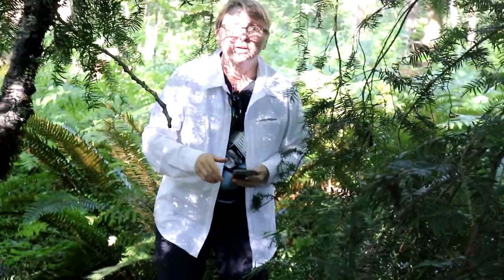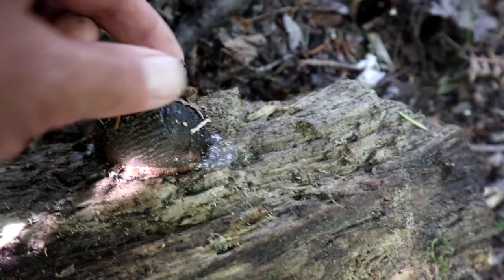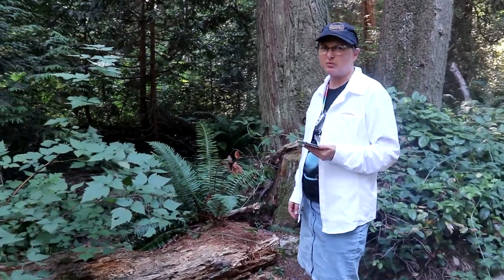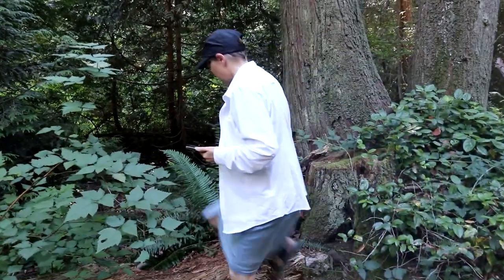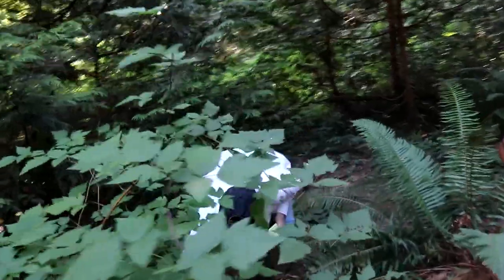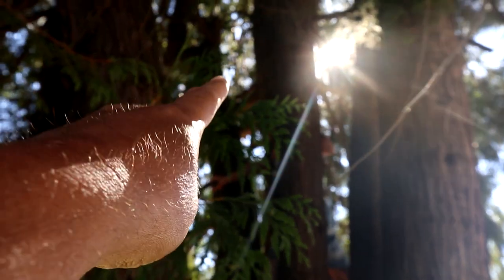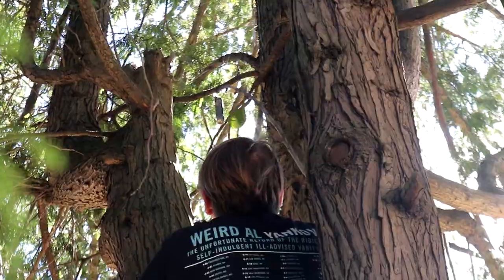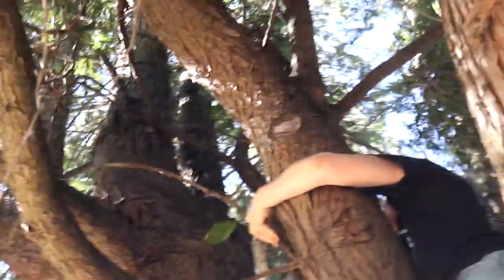Geocaching in Vancouver. BC Oldies & A Multi Fizzy!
Our first day in Vancouver for GeoWoodstock XVIII and our first two finds were for geocaches hidden in 2001 and we filled another square for our Multi-cache Fizzy.